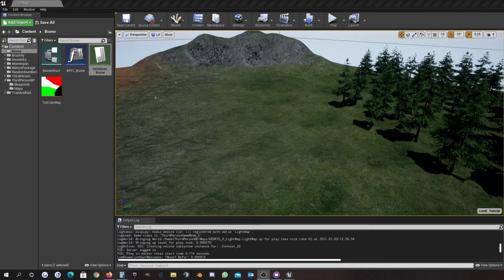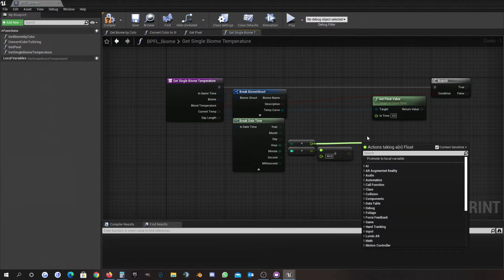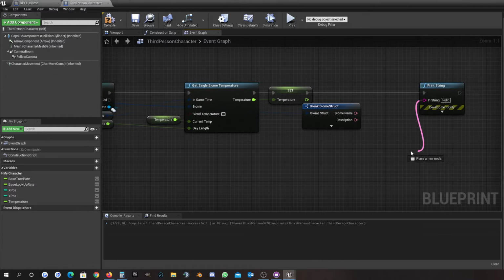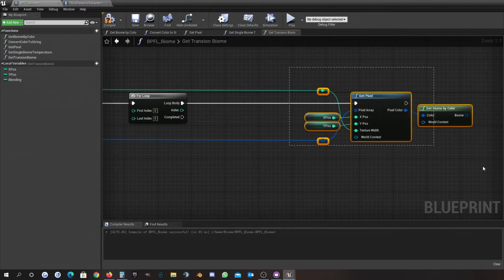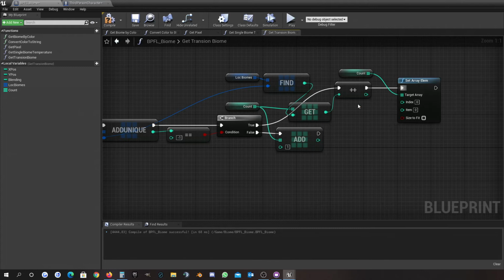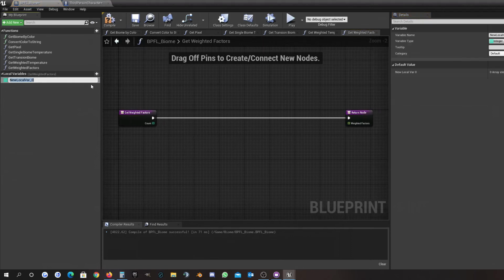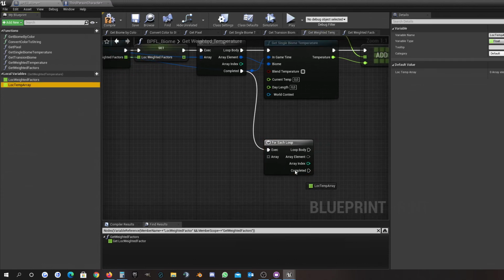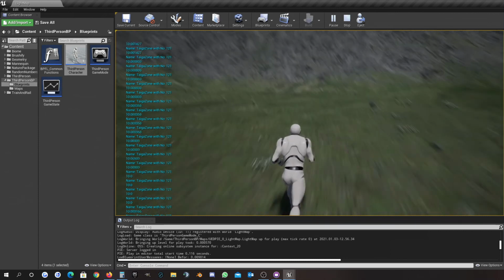UE4 Biome 2/2 - detection with color map using the pixel color with blueprints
In this Video im using the Unreal Engine 4 (UE4) to detect different Zones by  a specific Colormap and detect the Color. In that Video and project im using the Victory-Plugin from Rama to get access to the pixel information of an image. Using the information of the current zone and the zones around the player the get a weighted Temperature